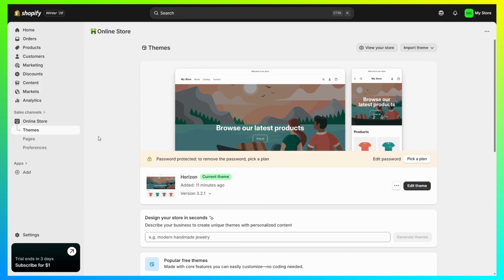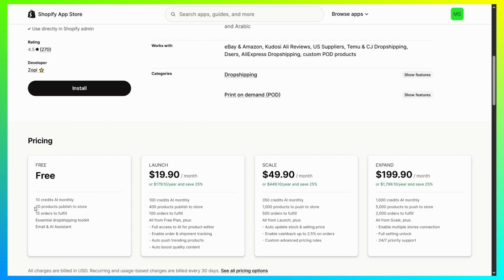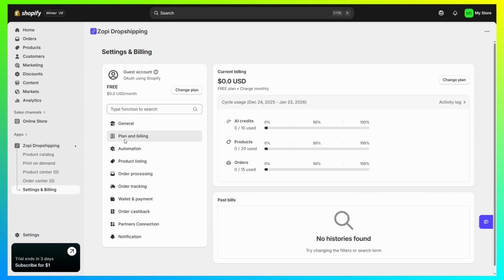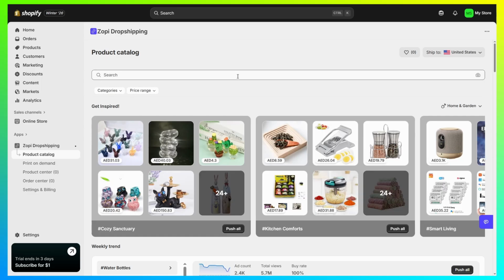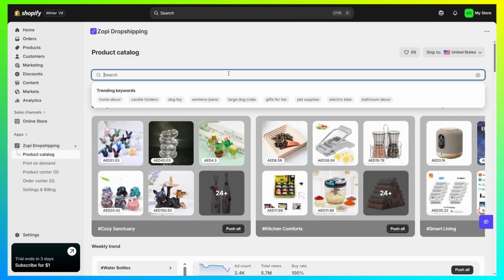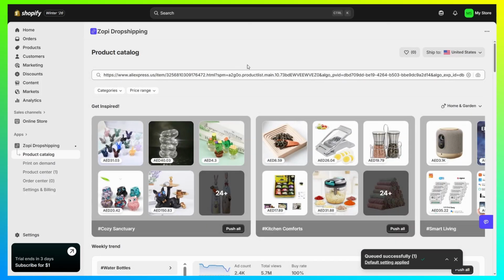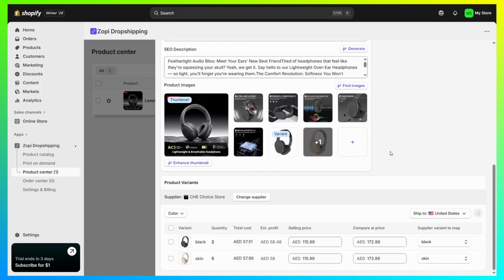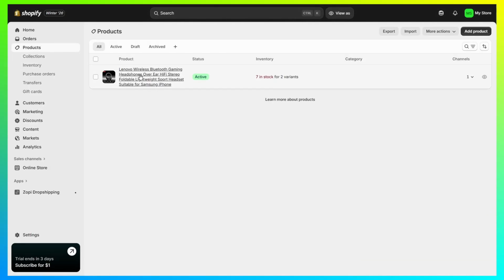How To Import Products From Aliexpress To Shopify For Free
How To Import Products From Aliexpress To Shopify For Free | Import AliExpress Products To Shopify Free

In this quick guide, you’ll learn how to import products from AliExpress to Shopify for free without paying for expensive tools. This is perfect if you’re testing dropshipping, building a new store, or just want a simple way to add products fast. I’ll show you the easiest method to copy product details, images, and pricing so you can start listing items right away. If you’re wondering how to import products from AliExpress to Shopify for free, this video will save you time and help you avoid common setup mistakes. Follow along, and you’ll have products ready to sell in minutes.

I hope you found my How To Import Products From Aliexpress To Shopify For Free (Fast & Free) video useful!